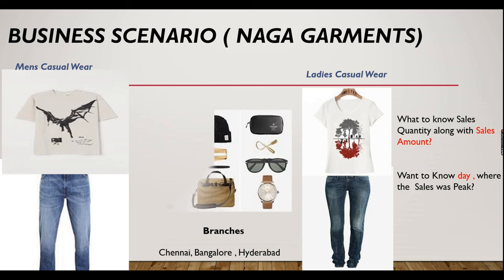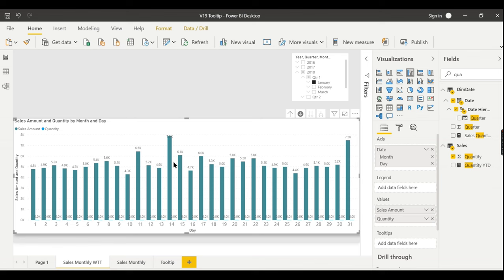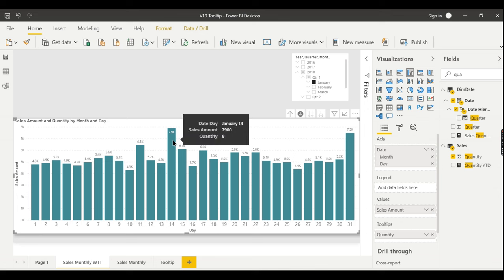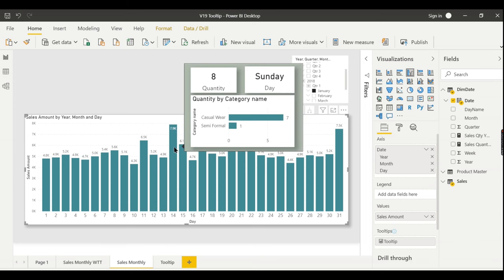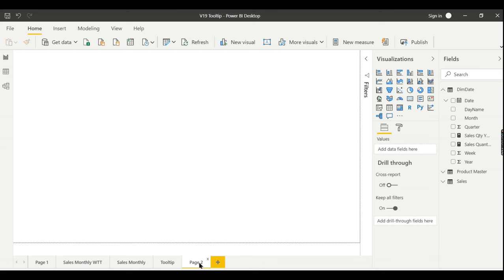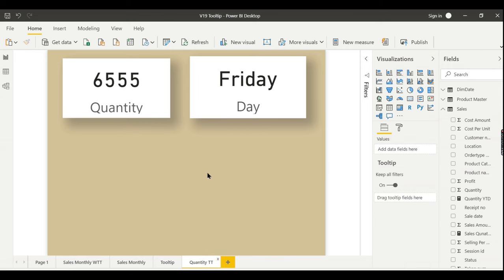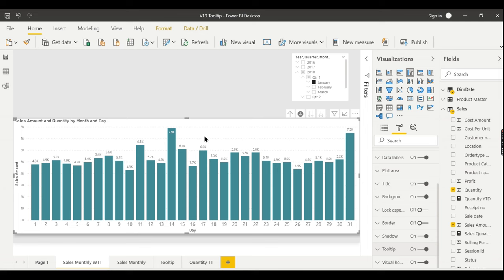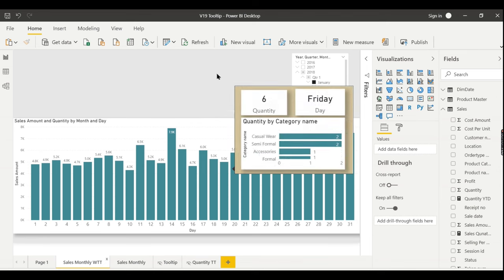Power BI Tutorial (14/50) - How to Create Custom Tooltip or Dynamic Tootip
In this video you can explore, How to Create Custom Tooltip or Dynamic Tootip in Power BI

 Things you can Learn
 What is defualt Tooltip
 What is dynamic tooltip / Report Tooltip
 How to show charts in Tooltip
 when to use Dynamic Tooltip